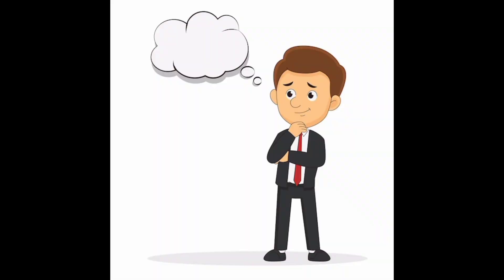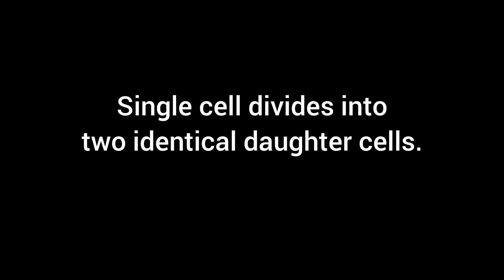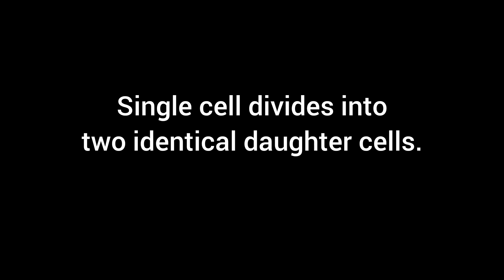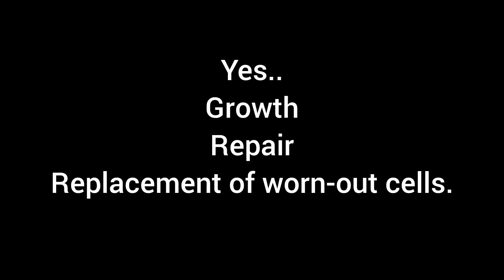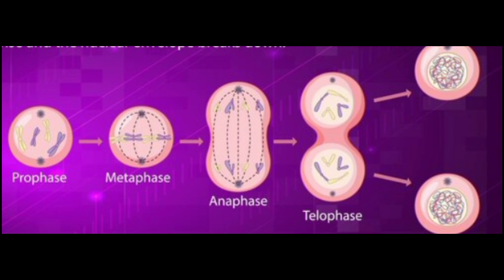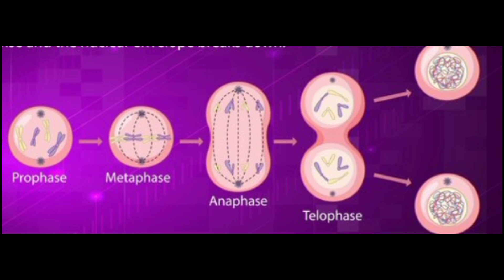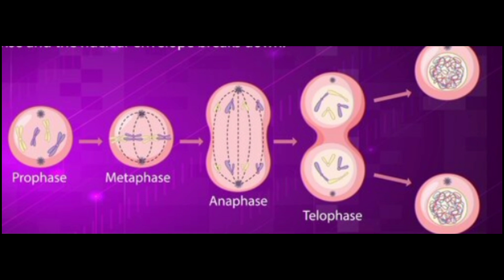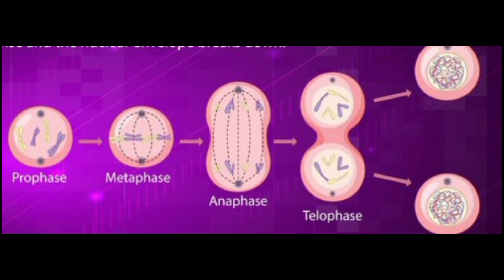Mitosis Explained: How Cells Divide and Multiply|short note|Quick revision